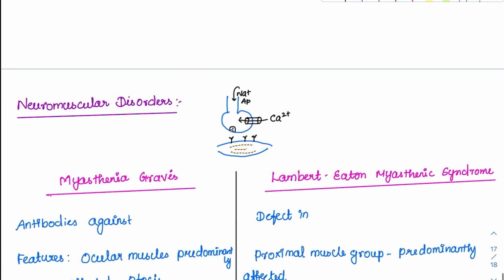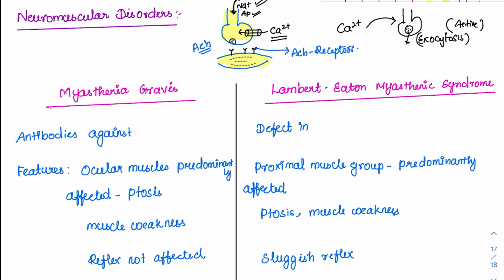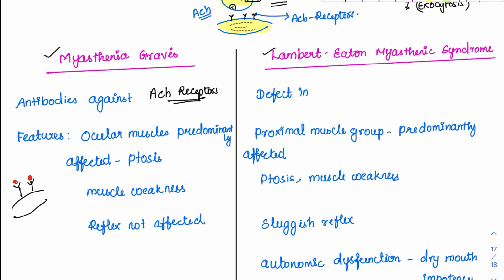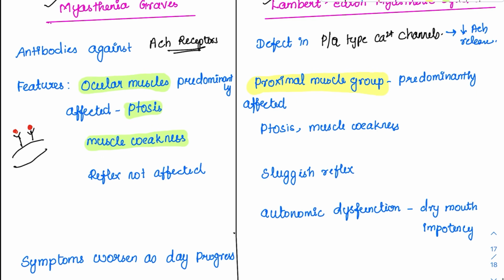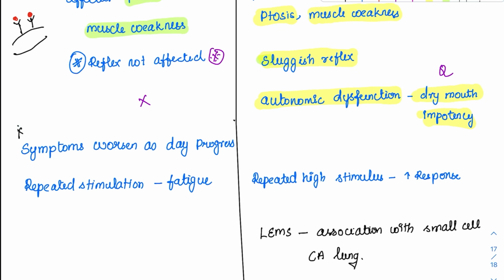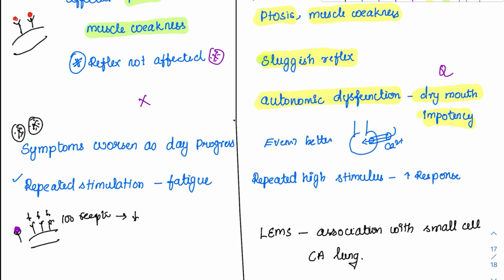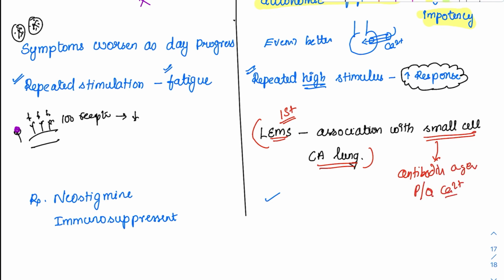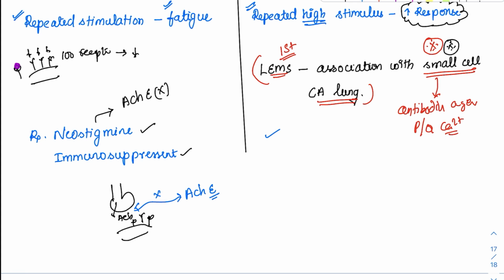Myasthenia Gravis & Lambert Eaton Syndrome - MCQ concepts